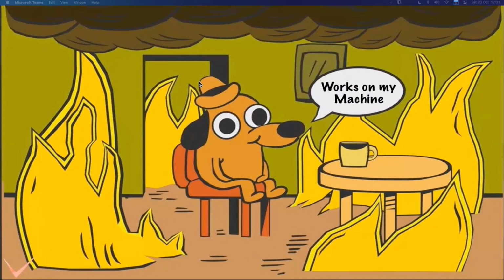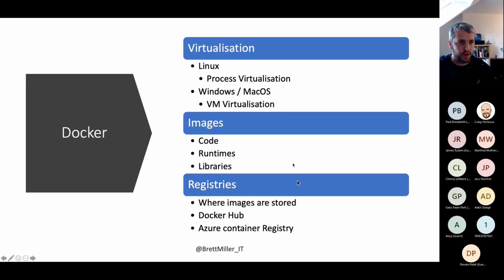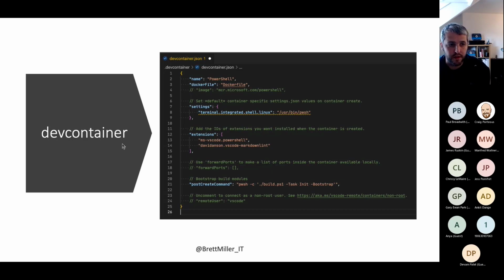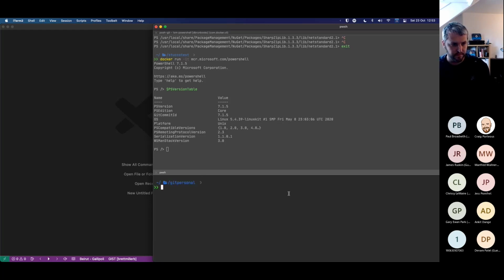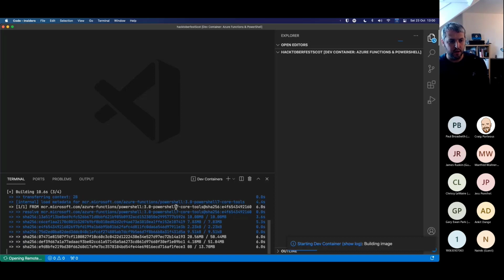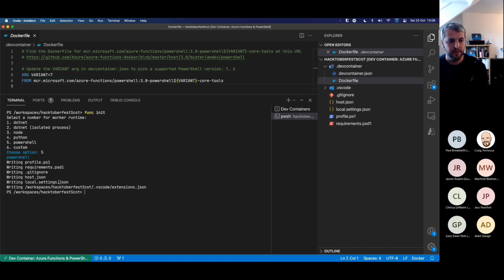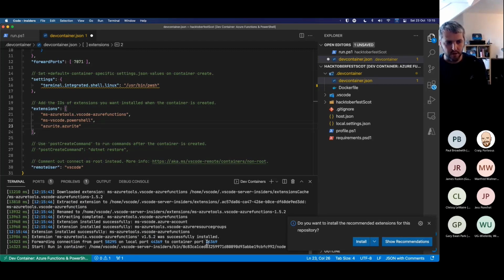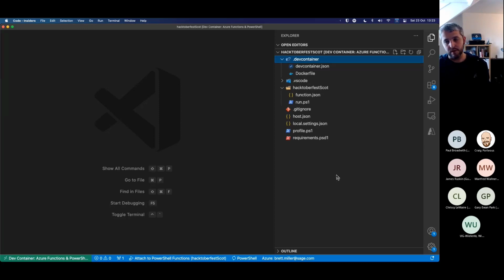Brett MIller - Works on my machine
Presented at Hacktoberfest Scotland

Learn why everyone should be using containers to develop and maintain solutions from scripts to serverless code and next time it works on your machine it will work in production!